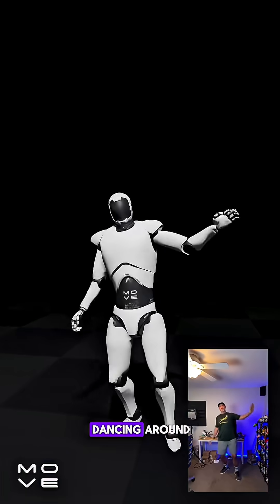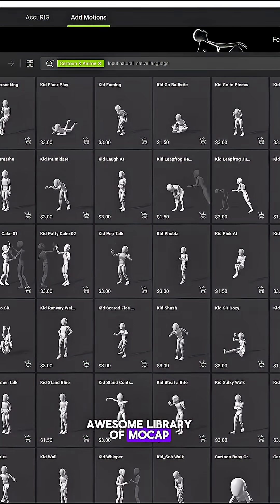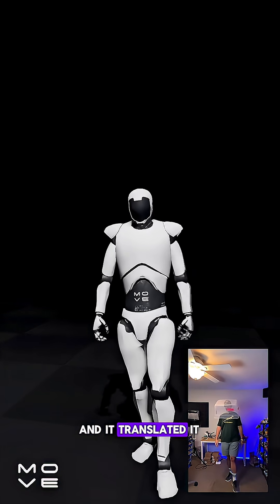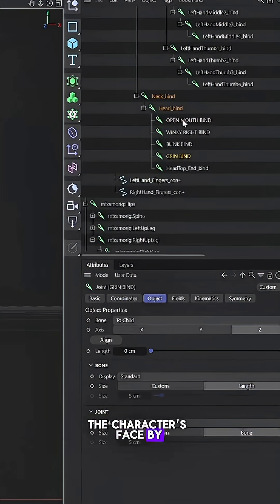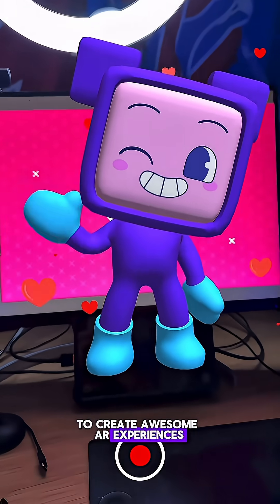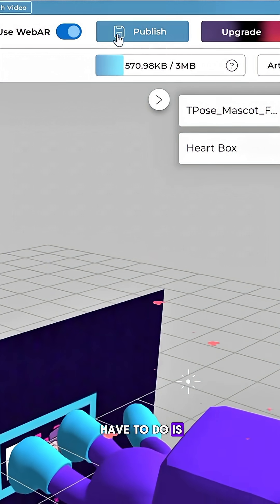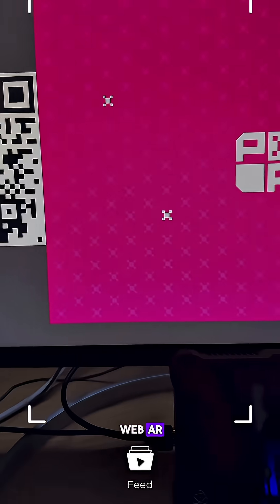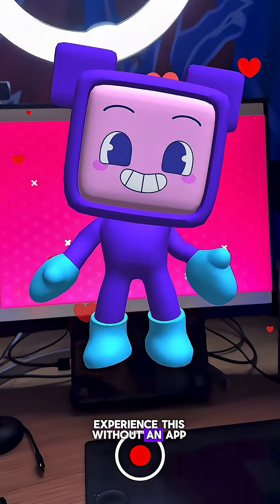Create 3D AR Experiences EASILY with Free Artivive App!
Creating 3D AR experiences is way easier than you think. Here's my complete workflow:

C4D modeling → @reallusion Accurig rigging → @moveai  iPhone mocap → @MaxonCinema4D Character Reference Tag → Control Rig cleanup → glTF export → @ArtiviveApp .

This is so easy right now becayse there is no coding required. Just your 3D skills and a few tools to bring your 3D characters to life in the real world!  Artivive also has a free tier so you can get to exploring today!

Perfect for portfolio pieces, client work, or just experimenting with something cool!

What would you create in AR? Let me know! 👇